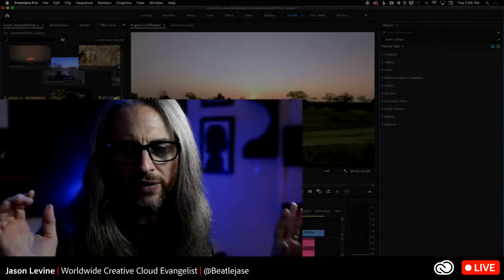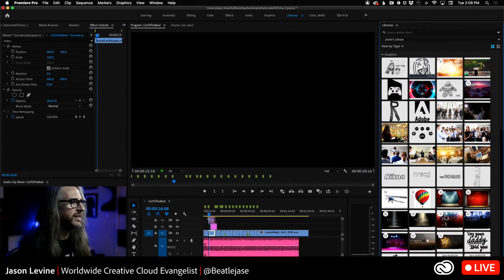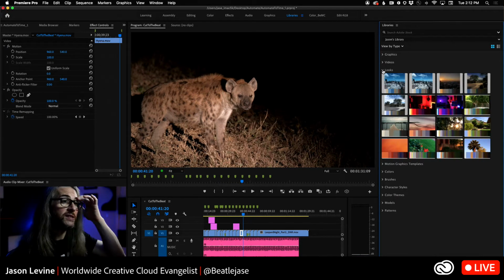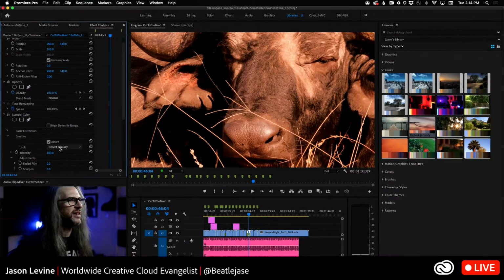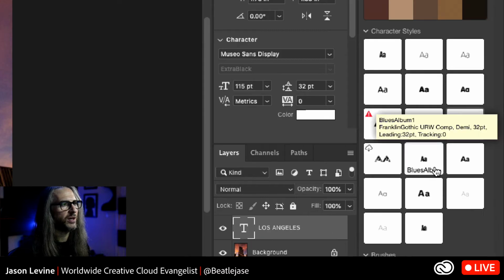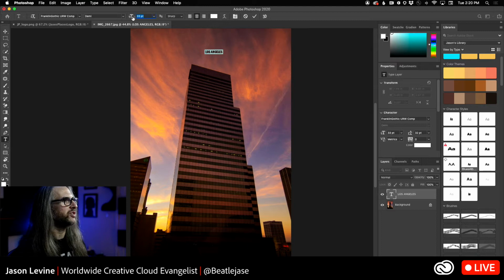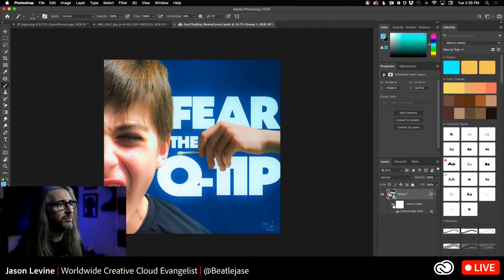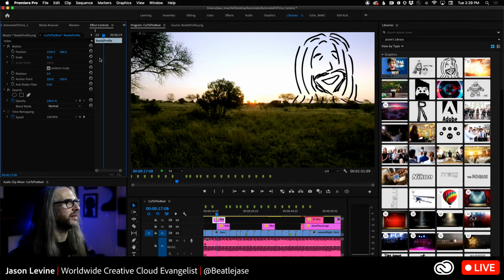Working from Home? Collaboration from Home Made Easier with Creative Cloud Libraries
In this brief livestream, I'm continuing the theme of tools to assist us all while working from home. Today I'm going to highlight the awesome collaboration capabilities of using Creative Cloud Libraries. If you routinely use graphics, character styles, videos and more and want to be able to share with your team, CC Libraries makes it super simple and effortless to enable you to access your media wherever you're logged in.